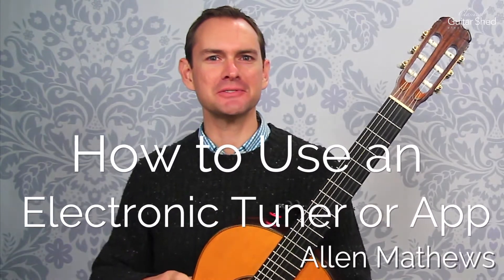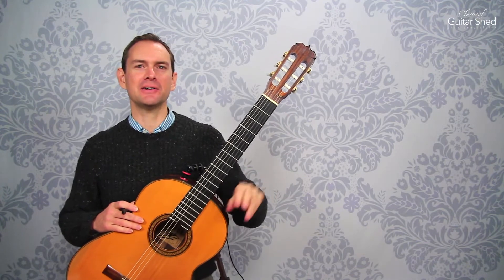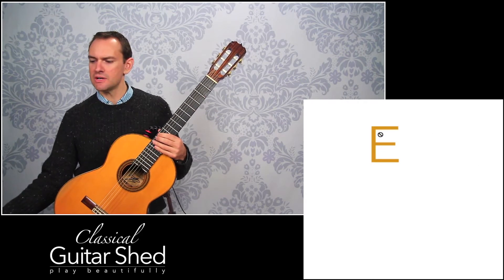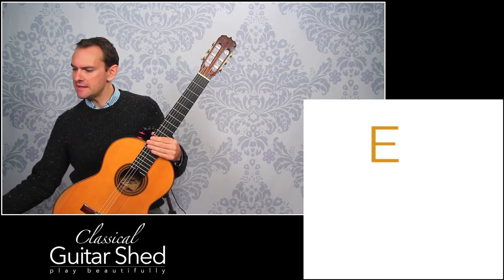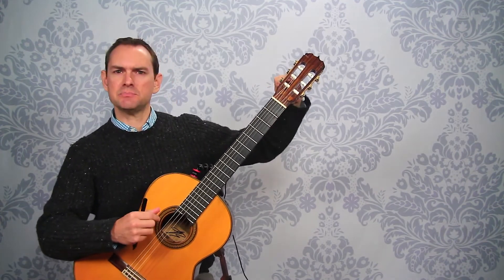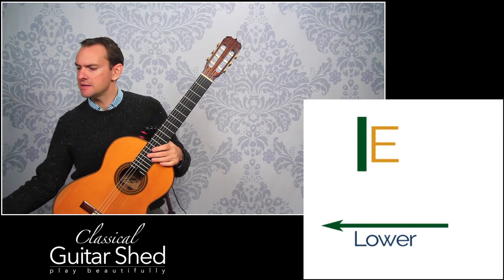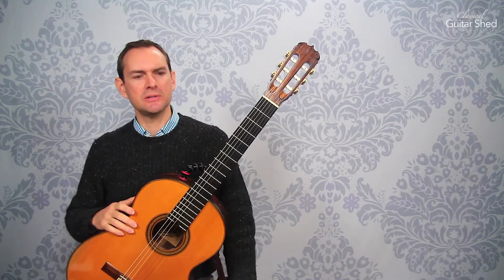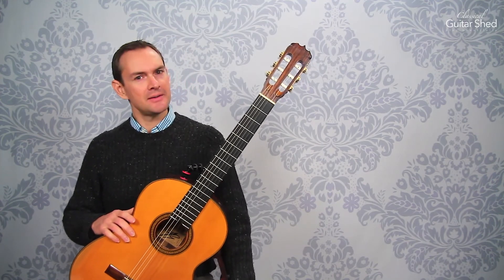How to Use an Electronic Tuner or App to tune your Guitar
ear/ Learn how to tune your guitar using an elecronic tuner or app, so when you play it right, it actually sounds right!